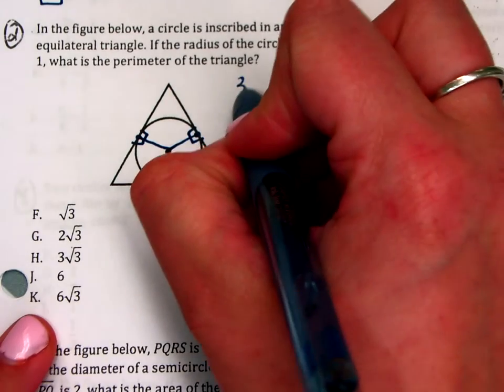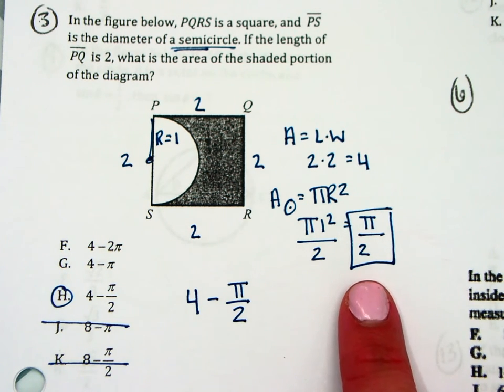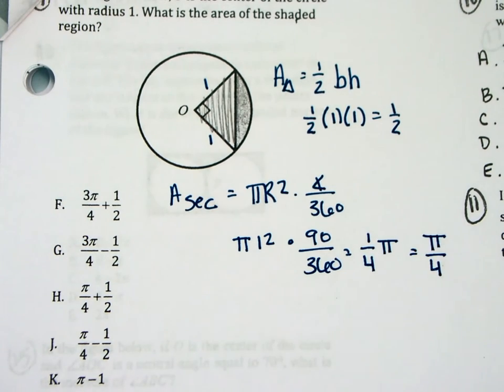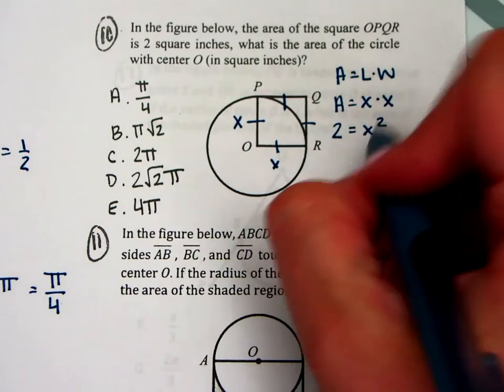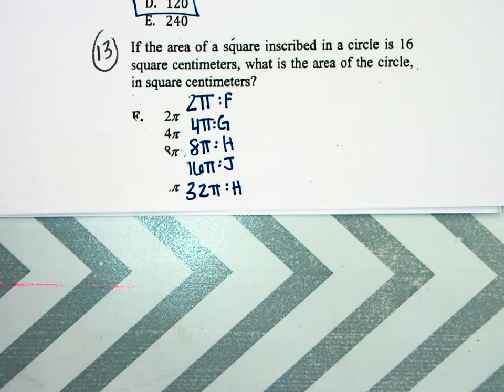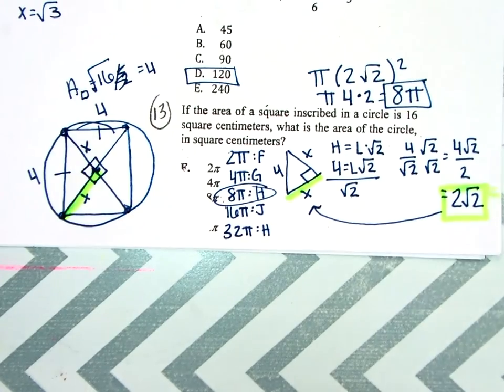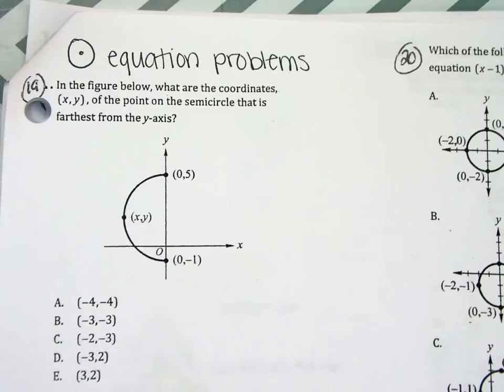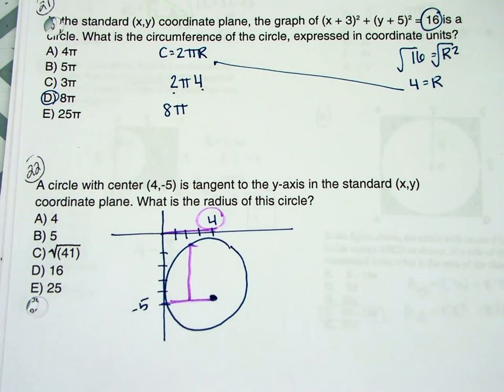Area and Perimeter #2